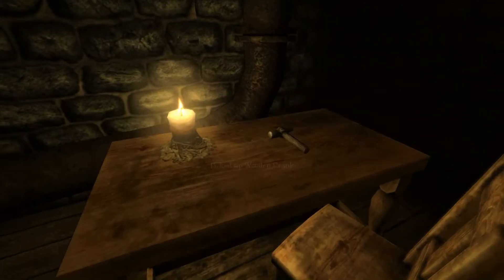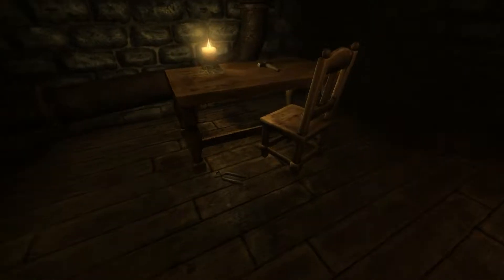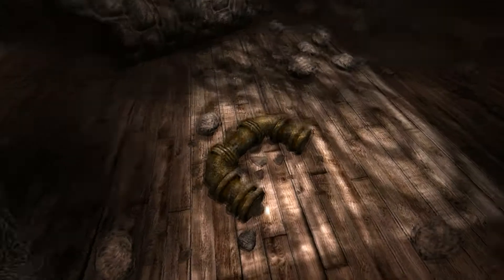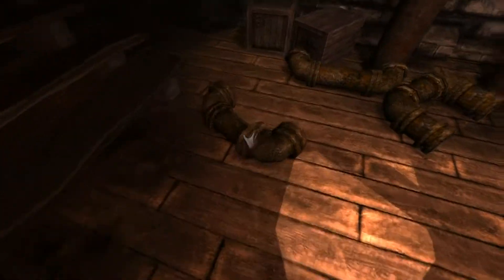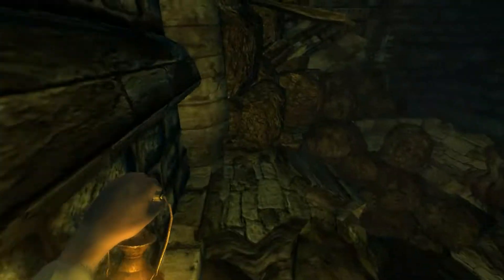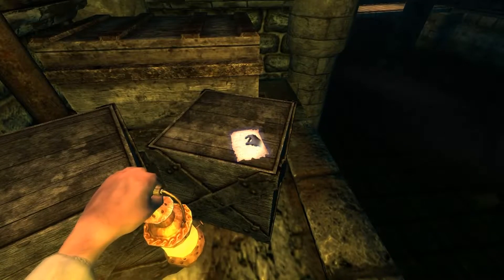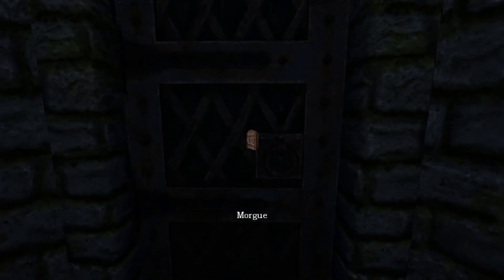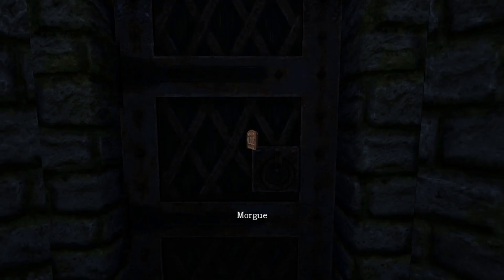Amnesia: The Dark Descent (#15: Pipe Dreams)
...And deeper still...
Please Like and Favorite if you enjoyed this video.